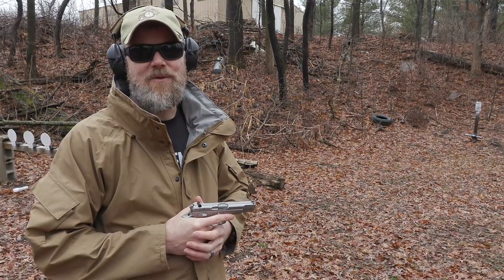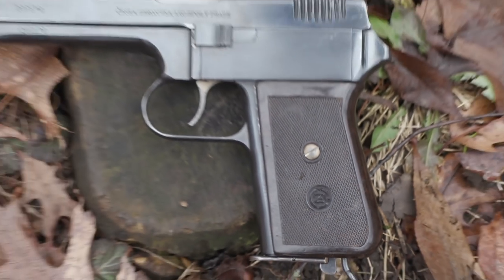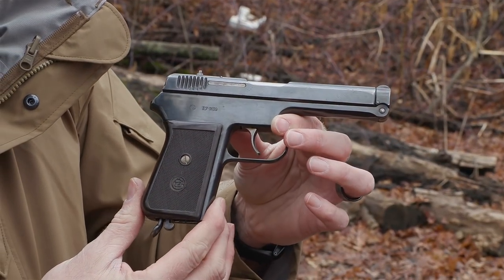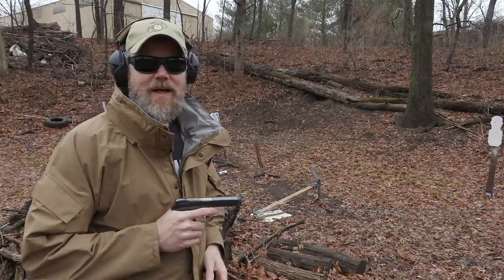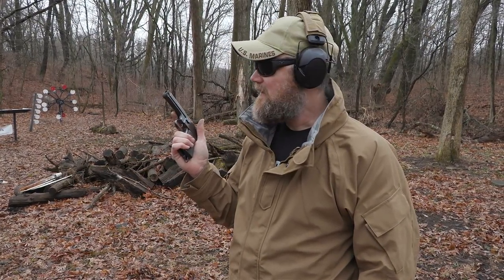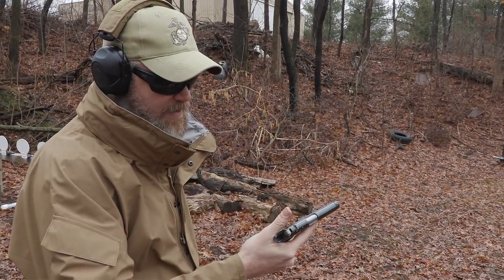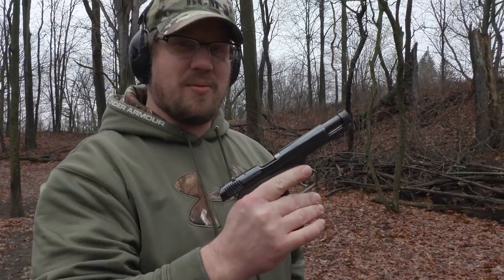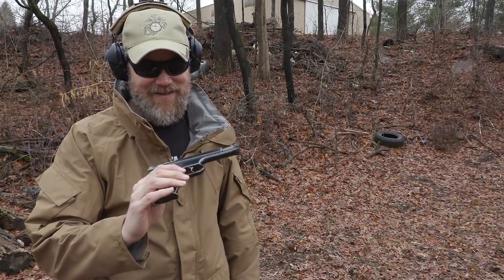The least ergonomic handgun ever made? The CZ38/39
The CZ 39 was a 1930's era design that wasn't much of a success. Once into production, Germany occupied Czechoslovakia during WWII and took over production. The Czech's called it the vz.38 and the Germans called it the P-39 or model 39. The Germans really didn't care much for the design so it went out of production fairly quickly.